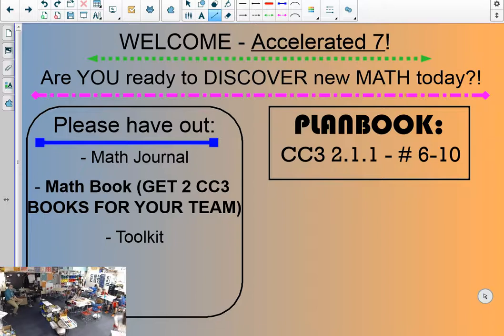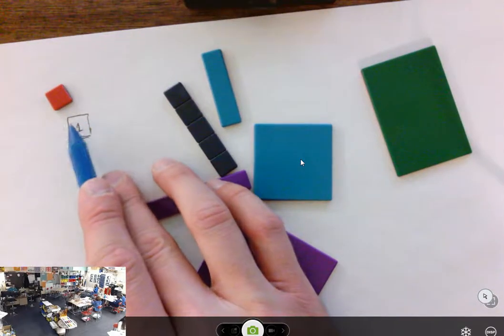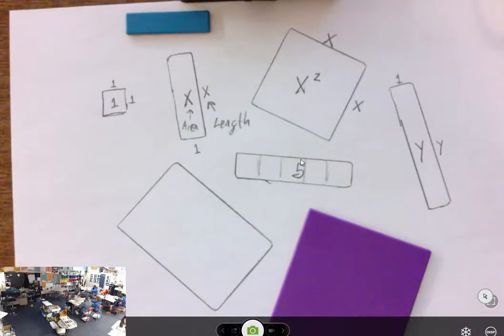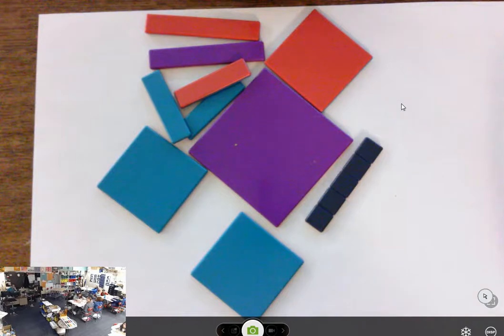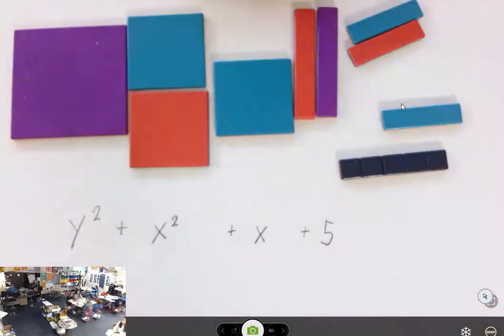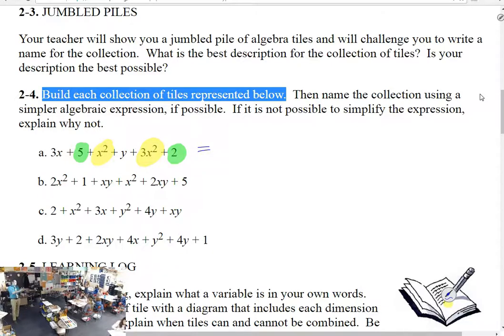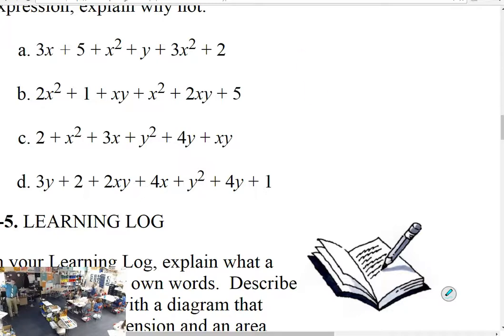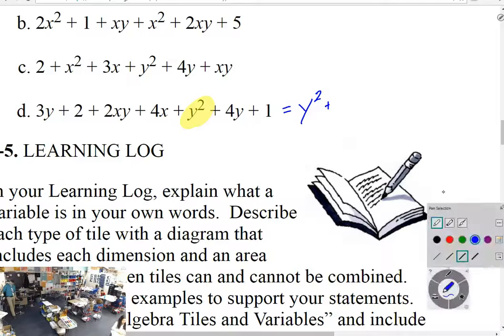11.28.17 - A7 2.1.1 - Variables and Algebra Tiles